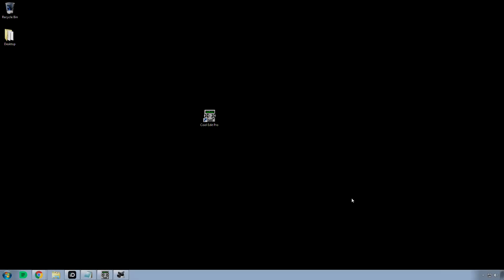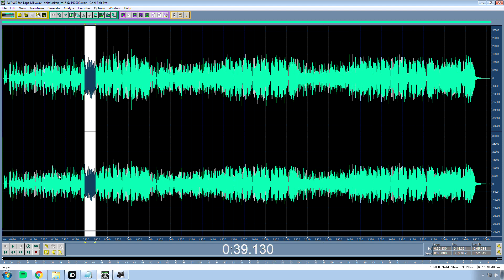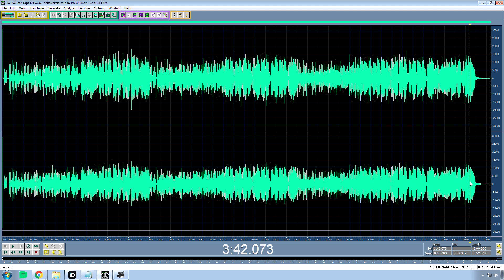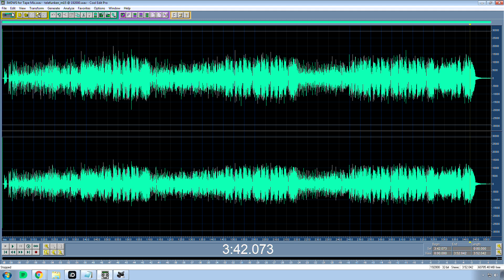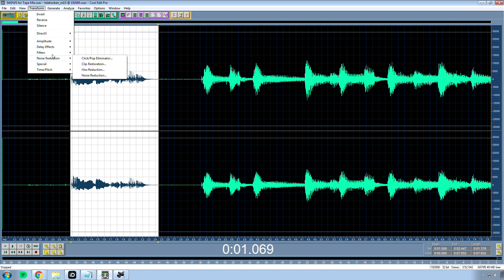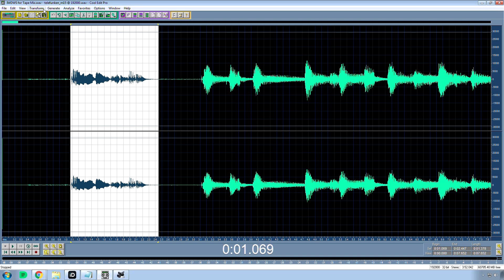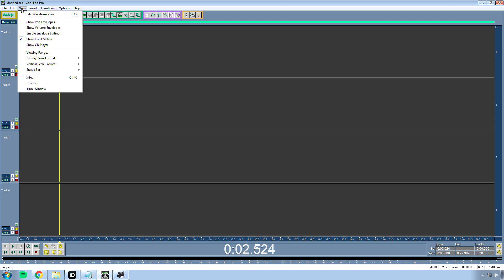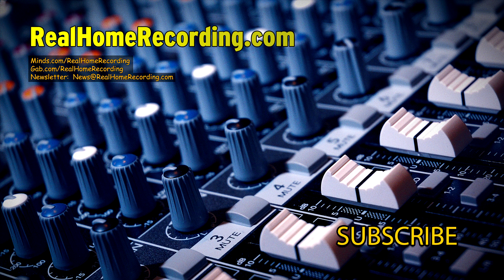It All Started Here | Cool Edit Pro v1.2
Adam started at a young age, recording random bits of audio to cassette tapes. But his interest in audio engineering really began when he discovered this program, which was mentioned on an episode of Pointless Audio.